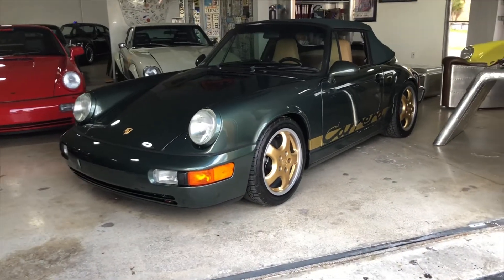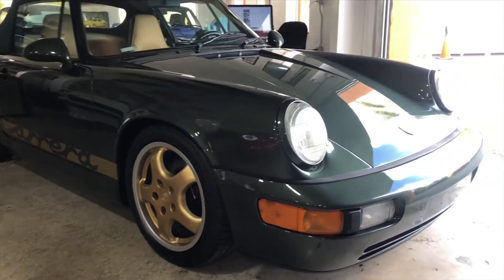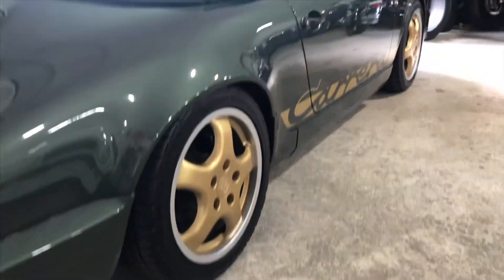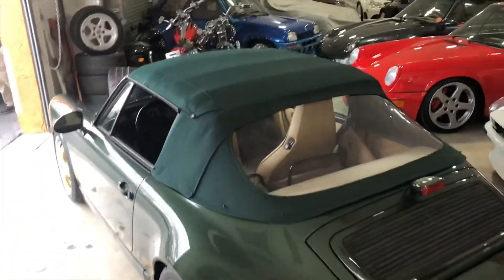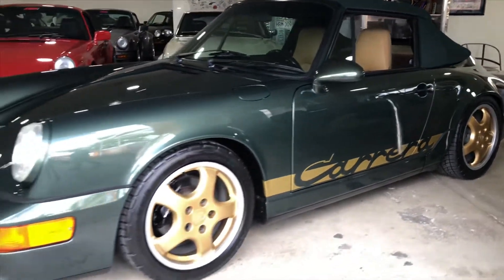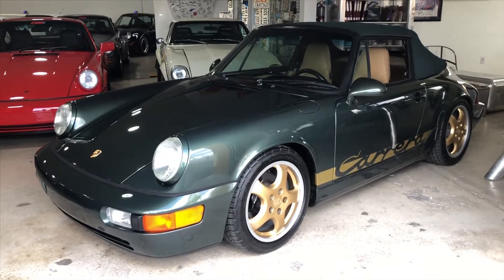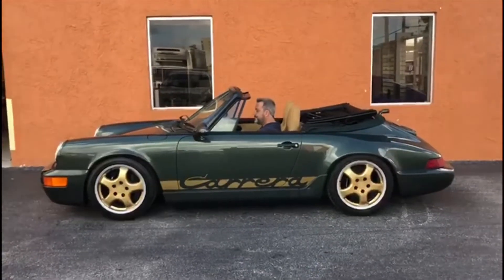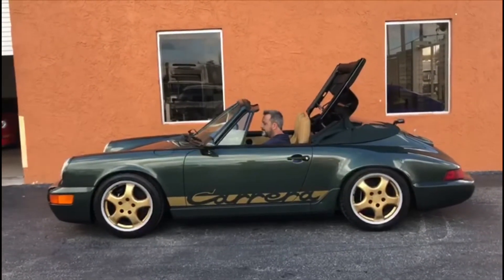1993 Porsche 911 Carrera 2 964 cab (SOLD)